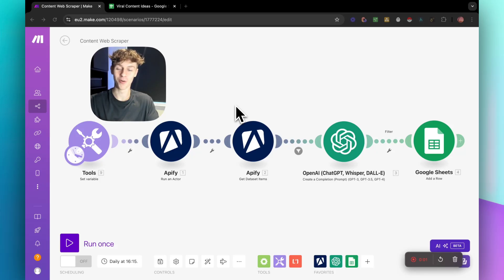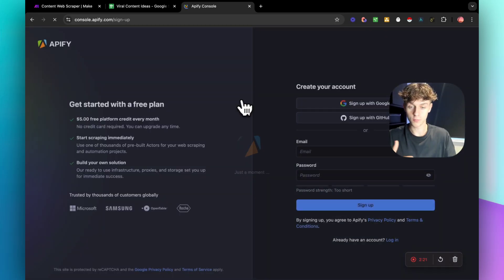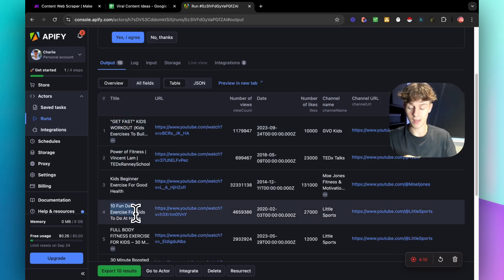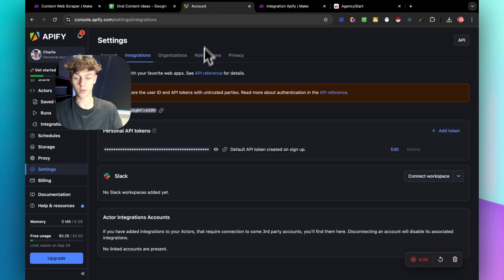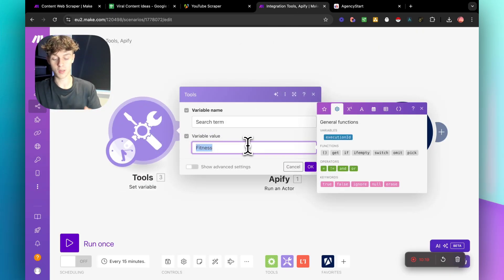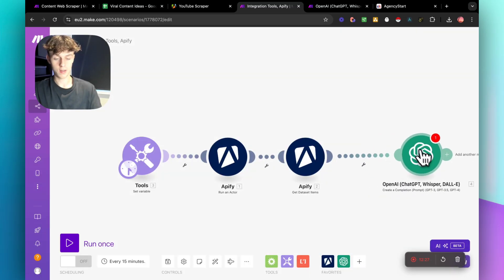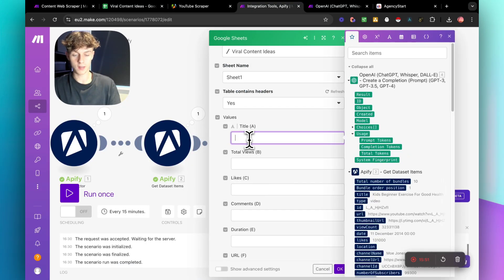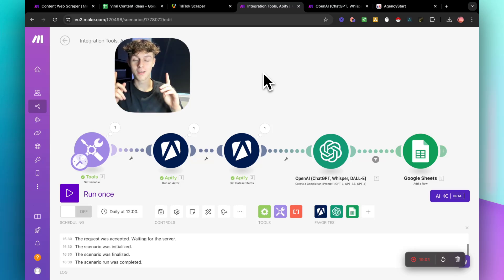Build a Content Web Scraper Using ChatGPT